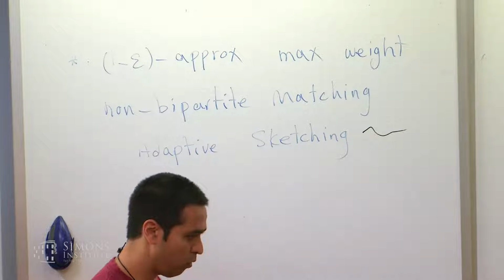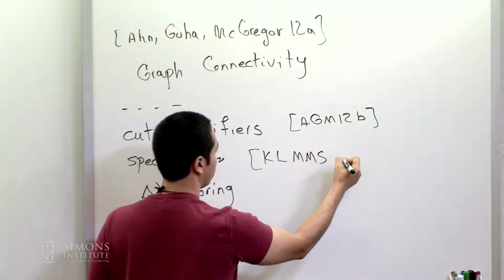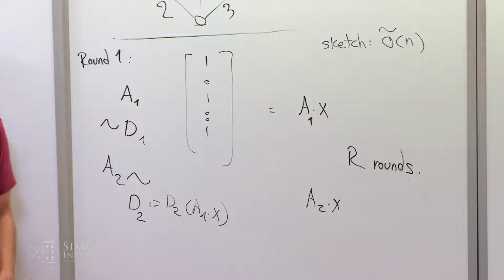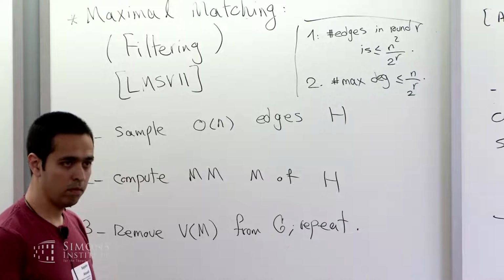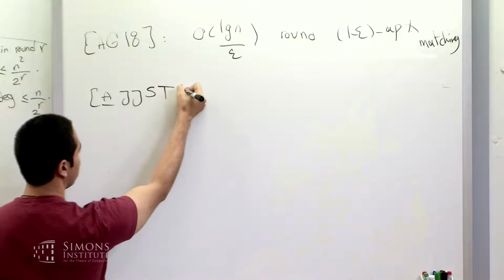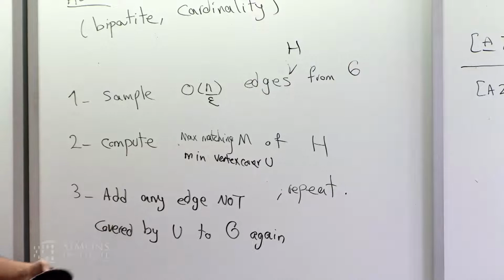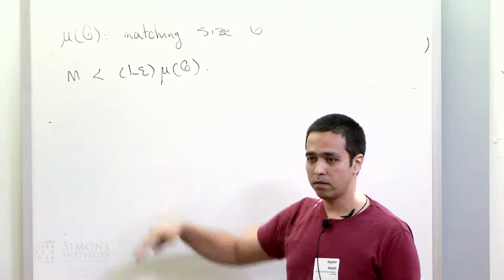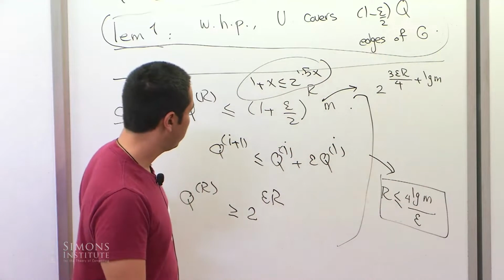A Simple (1−eps)-Approximation Adaptive Sketching Algorithm for Maximum (Weighted) Matching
Sepehr Assadi (University of Waterloo and Rutgers University)

In this talk, we present a simple algorithm for computing (1-eps)-approximation of weighted matching in general (not necessarily bipartite) graphs using O(log(n)/eps) rounds of adaptive sketching. This matches the performance of state-of-the-art algorithms, while being considerably simpler.

The algorithm relies on a "white-box" application of the multiplicative weight update method with a self-contained primal-dual analysis that can be of independent interest.